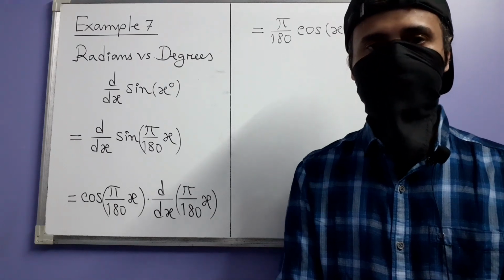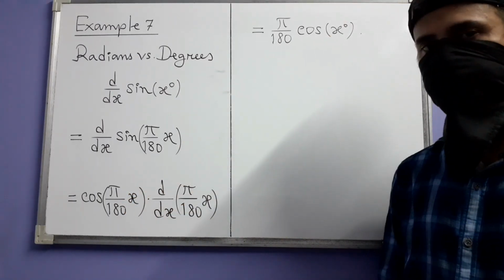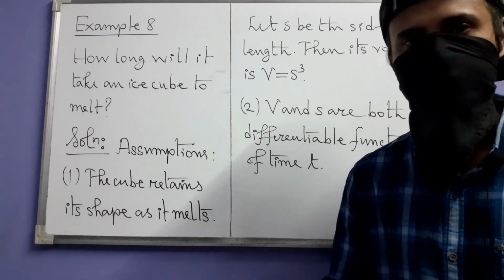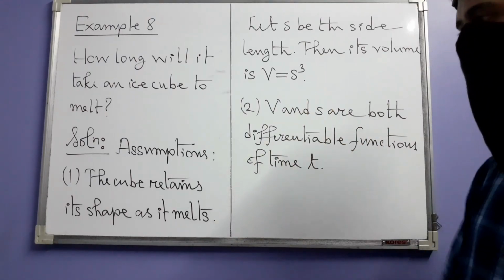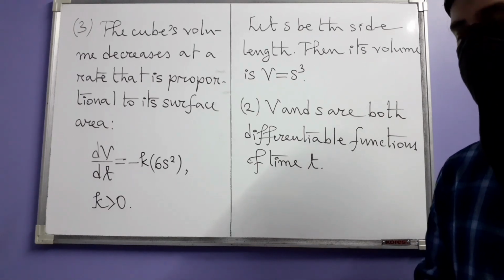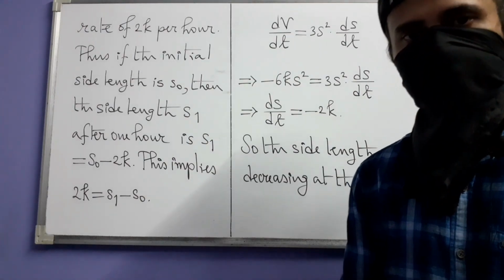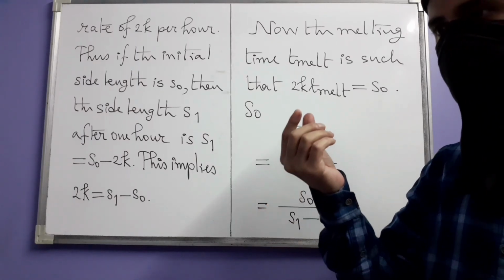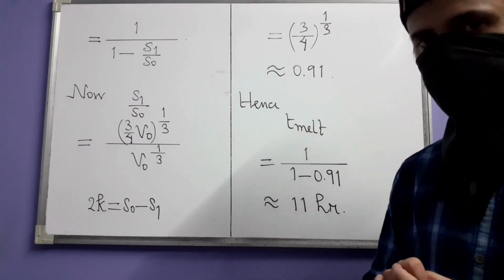The Chain Rule (Thomas and Finney)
We complete the ongoing section in this part with a mathematical model of ice cube melting.